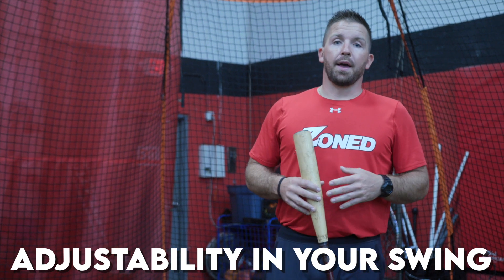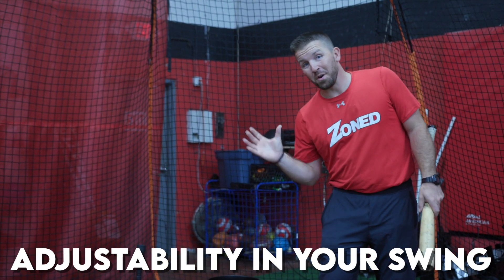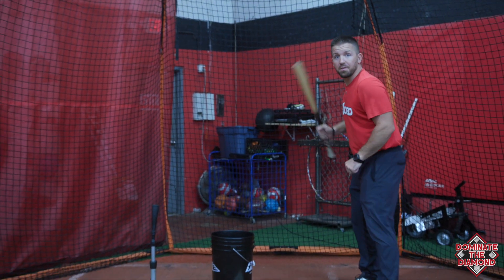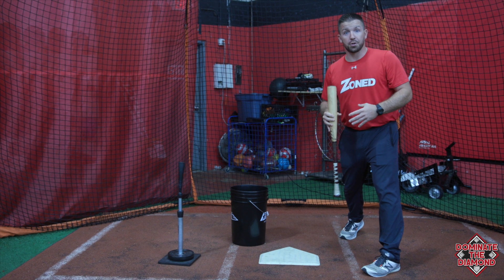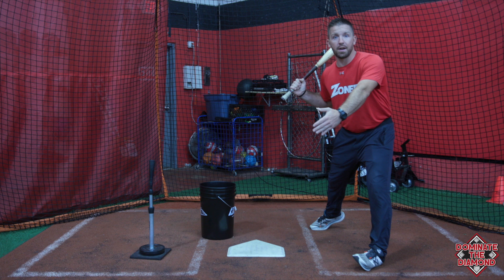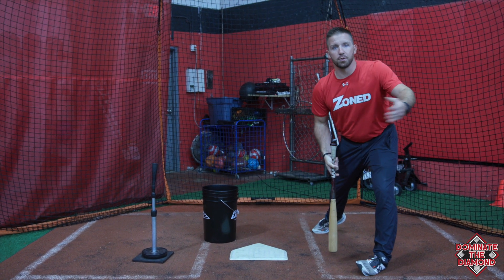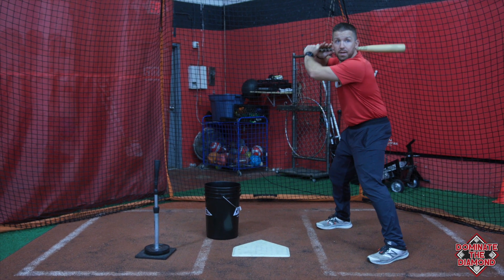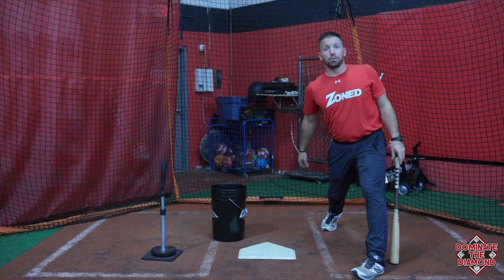YOU NEED To Learn How to Adapt Your Swing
Steve Nikorak shares hitting tips on how to adjust your swing to different locations of the pitch in the batter's box. As the game gets more advance, youth players need to know how to adjust their body to off speed pitches, location of pitches, and slow pitching.